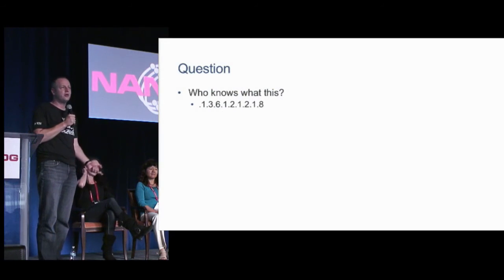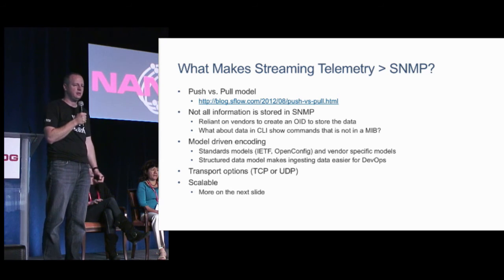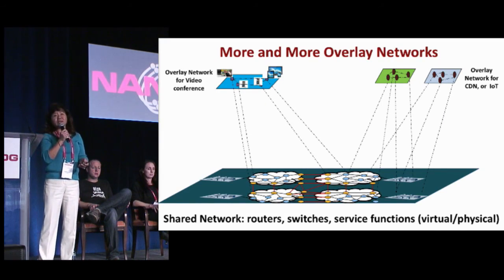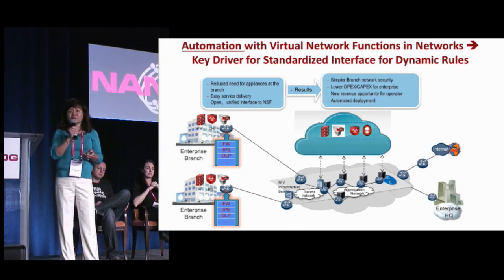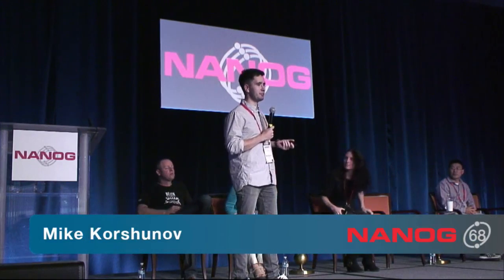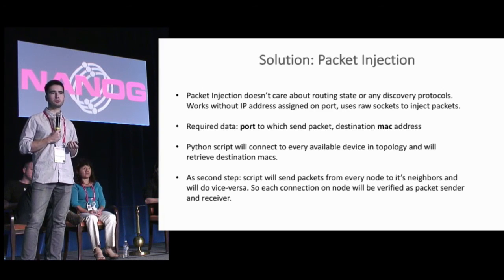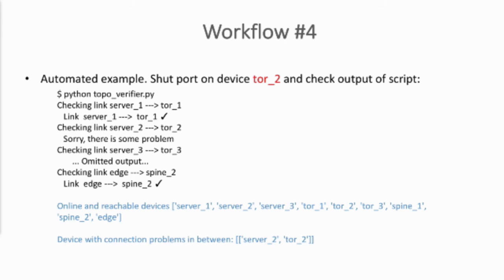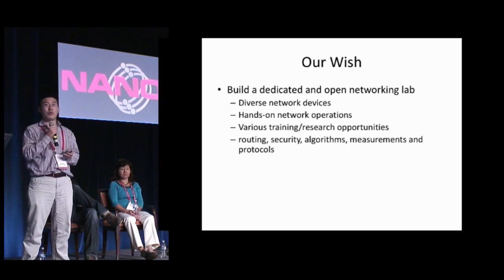NANOG 68 Lightning Talk